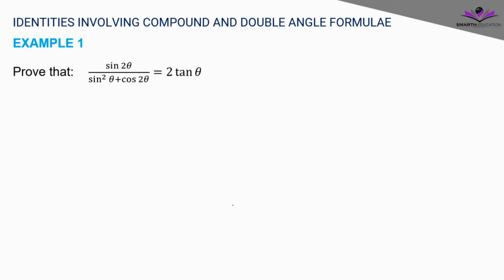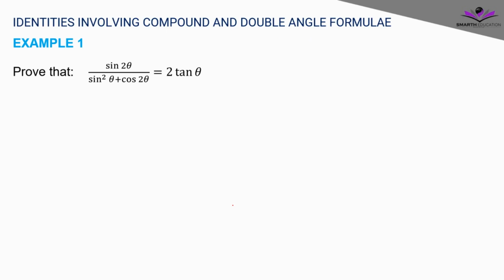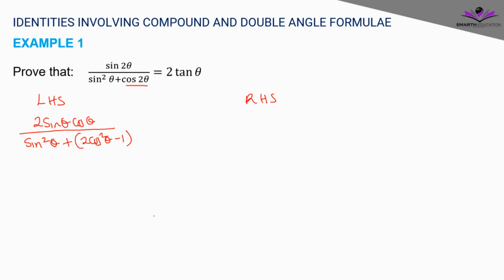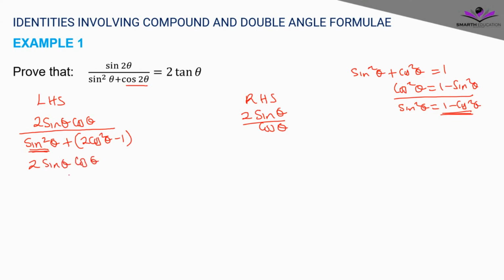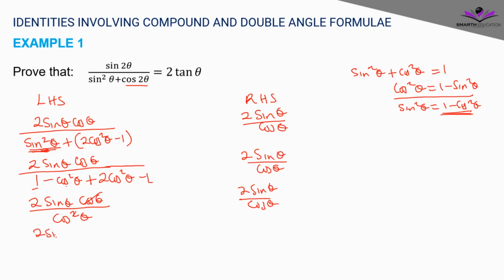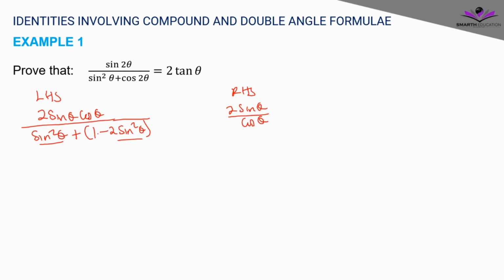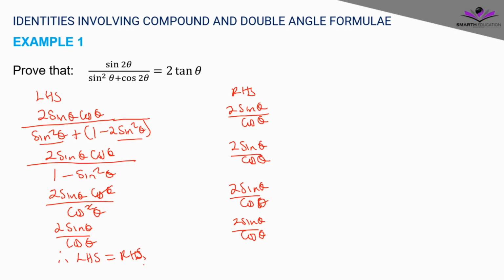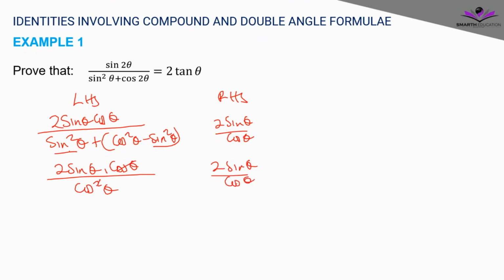TRIGONOMETRIC IDENTITIES INVOLVING COMPOUND AND DOUBLE ANGLE EXAMPLE 1